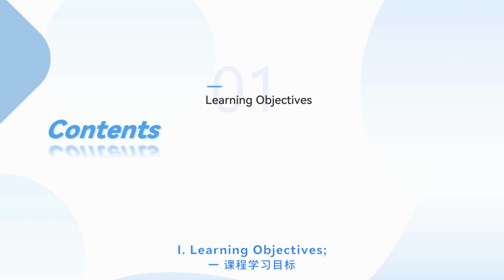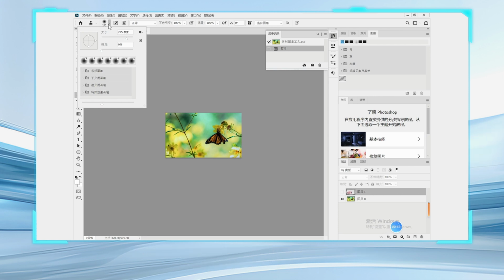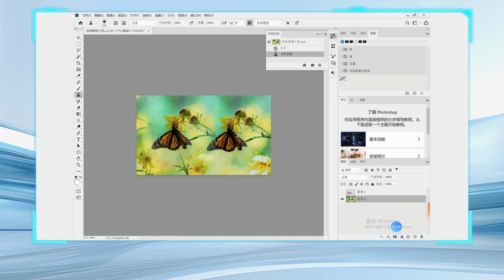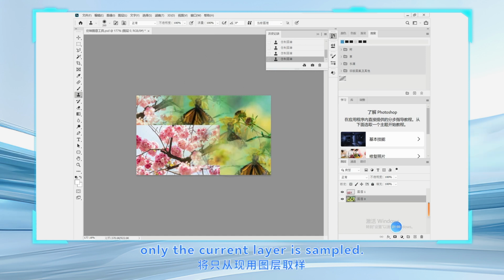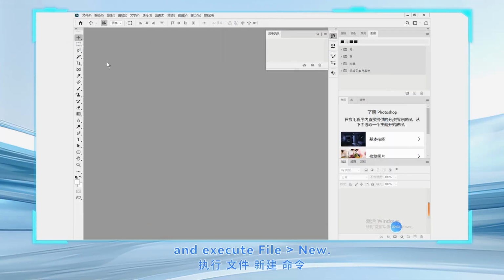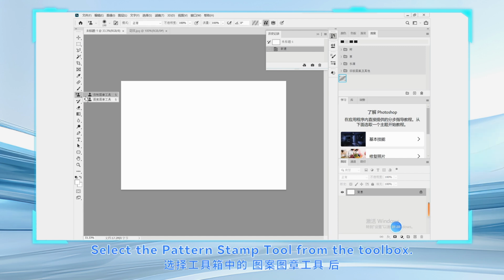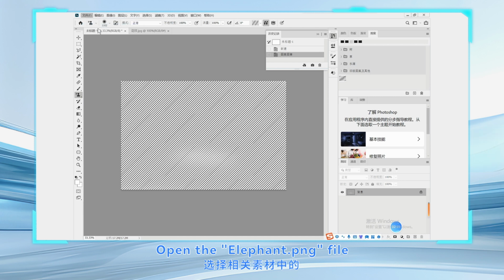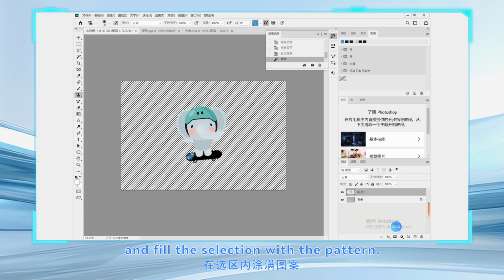4 4 Using the Clone Stamp Tool and the Pattern Stamp Tool